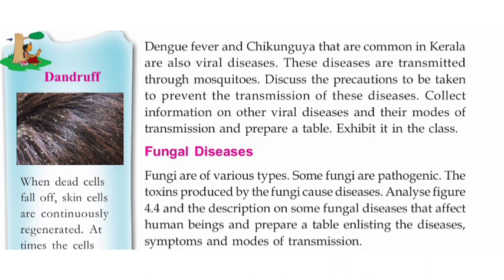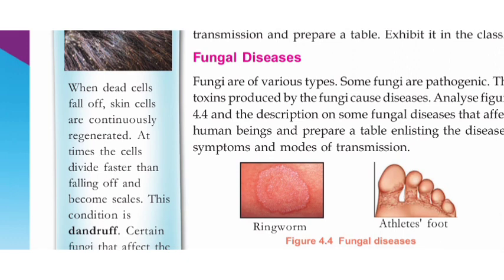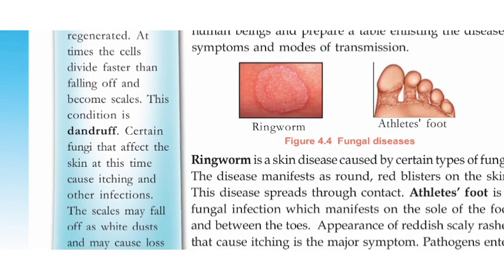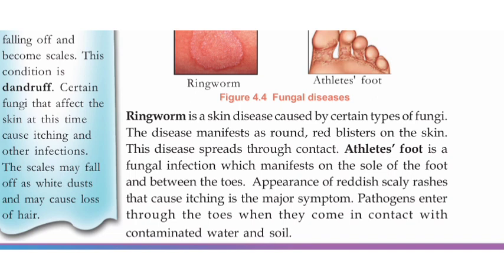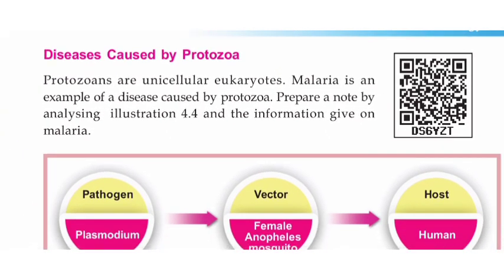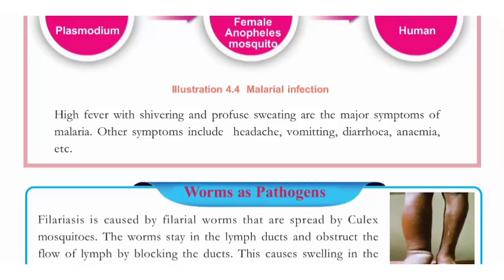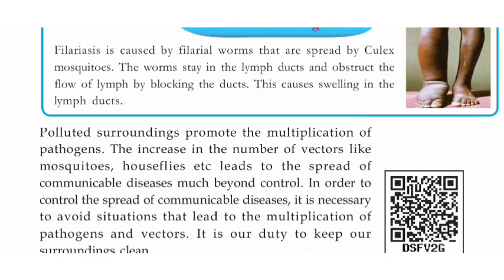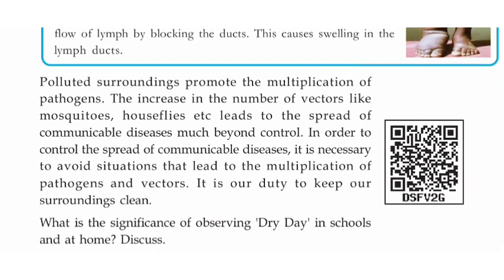Keeping Diseases Away ||Part 3||Fungal Diseases || Protozoa Disease ||Filariasis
Keeping Diseases Away Part 3
Fungal Diseases
Protozoa Disease
Filariasis